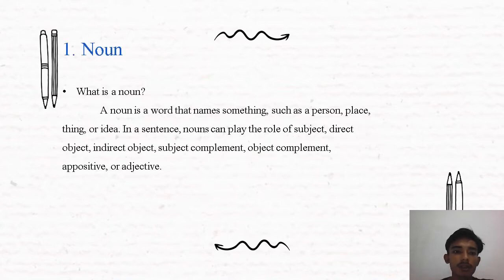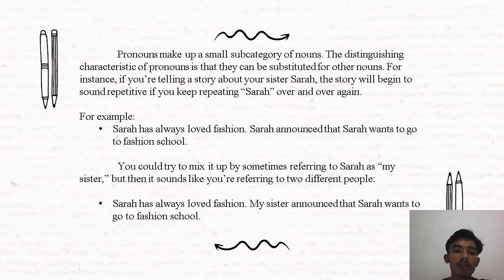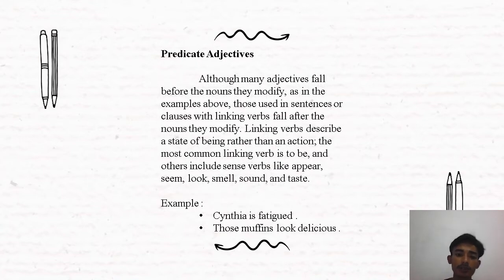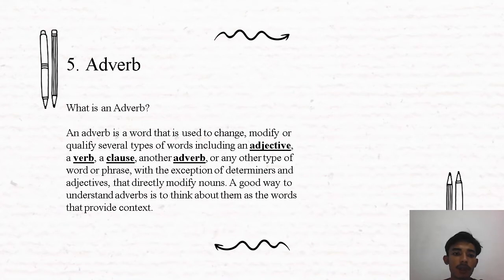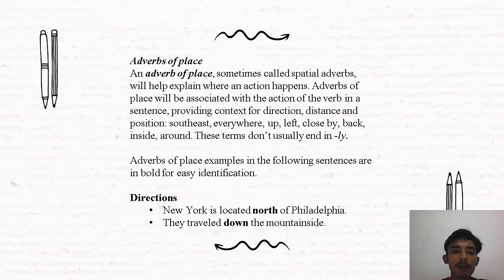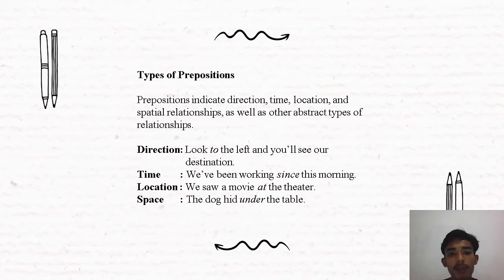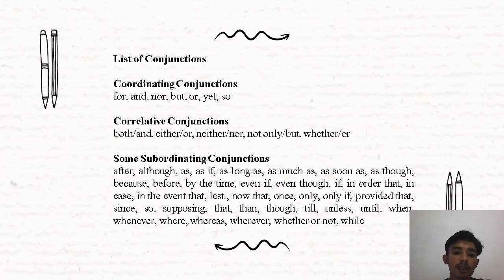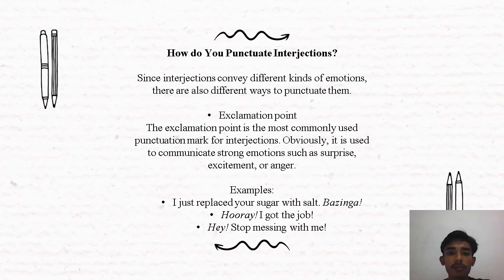Part Of Speech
Name : Syidiq Maulana
Class : 2C D3 Electrical Engineering
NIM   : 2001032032